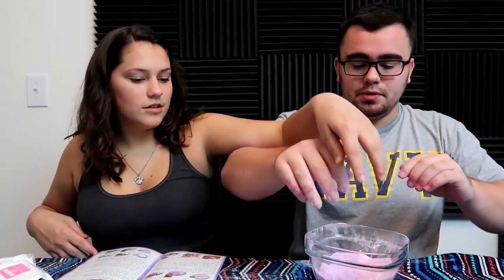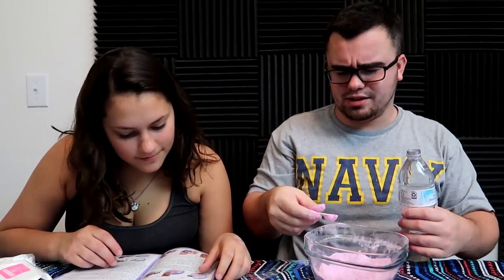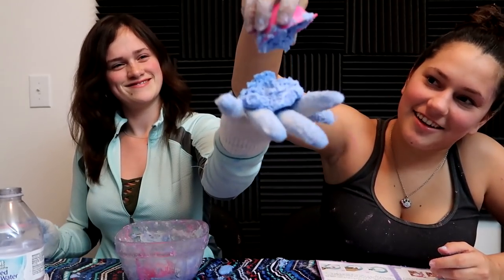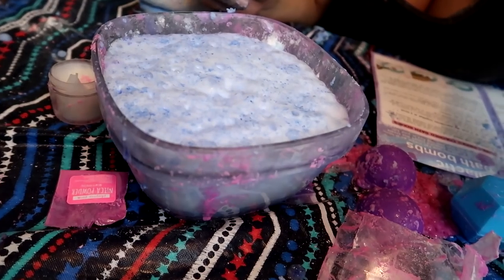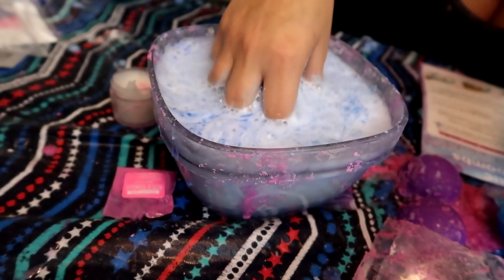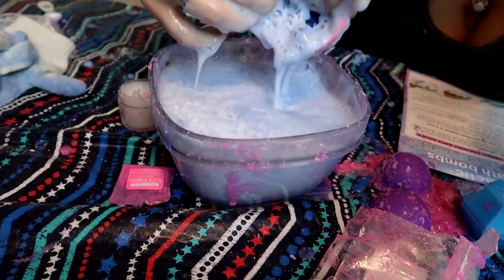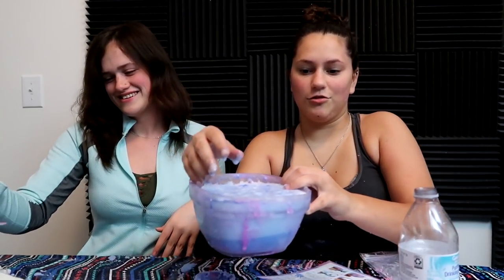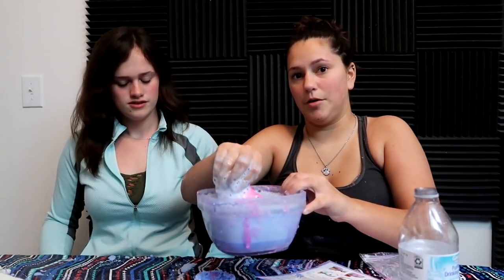DIY BATH BOMB FAIL!!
Trying to do our own bath bombs for the first time but it ended up to be a HUGE fail but a lot of fun!!